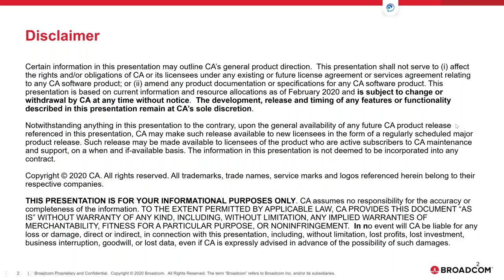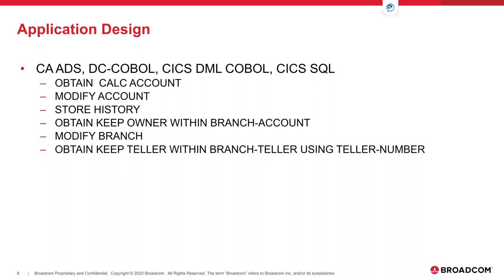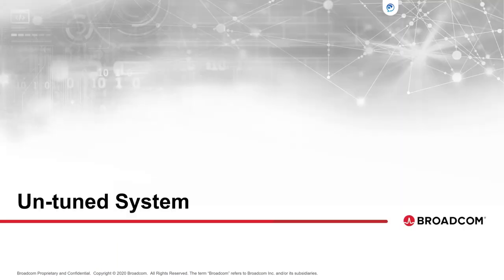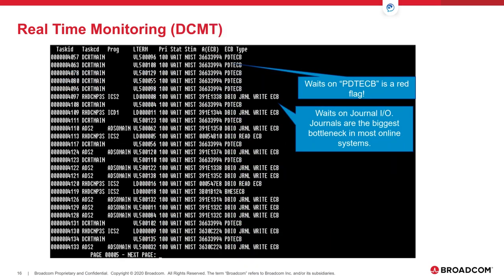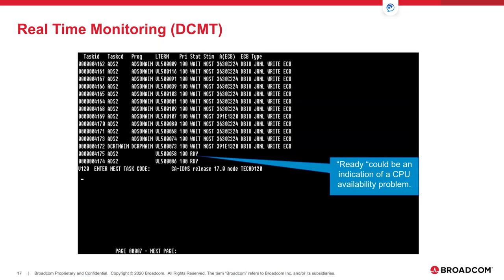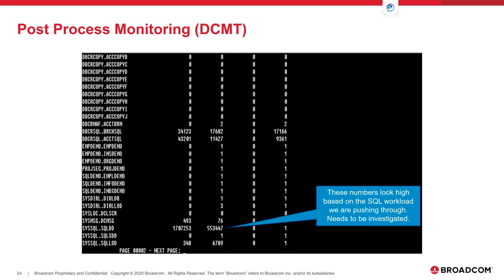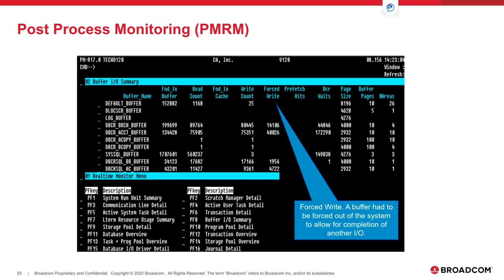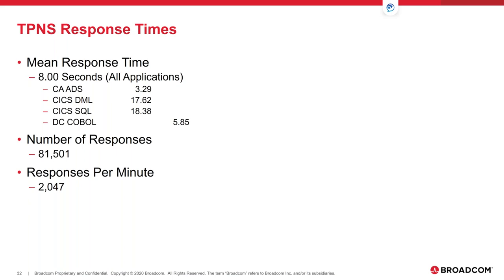CA IDMS Performance and Tuning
This high-level overview is geared toward the new DBA focusing on methods to monitor and tune CA IDMS/DB and CA/IDMS DC systems to meet SLAs and other performance goals.

This video covers topics on multitasking, zIIP processing, and operating systems features that improve the total cost of ownership.